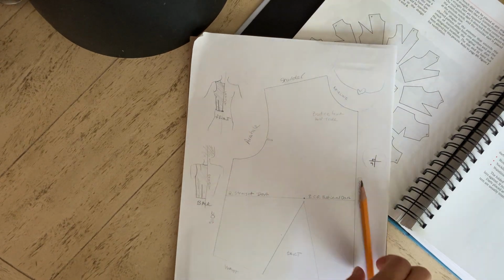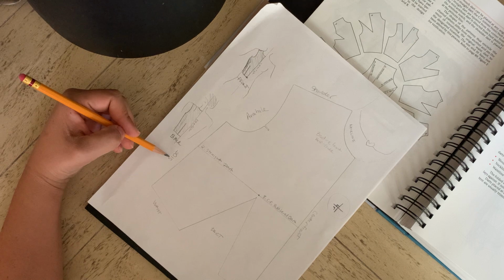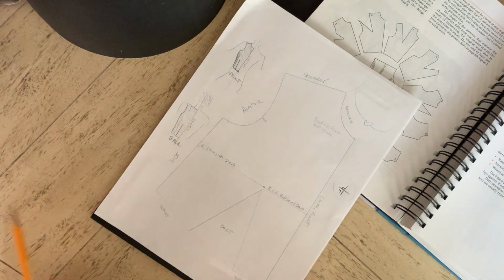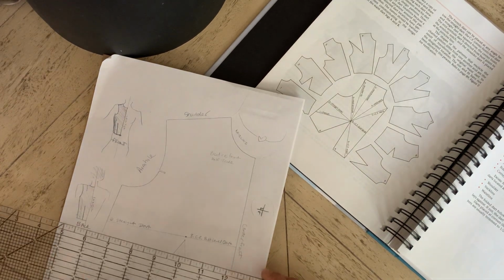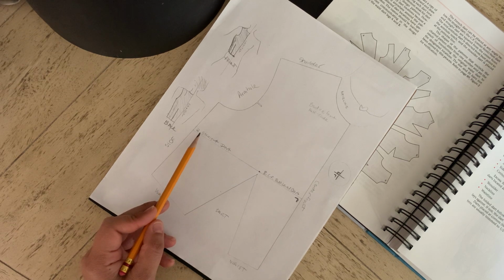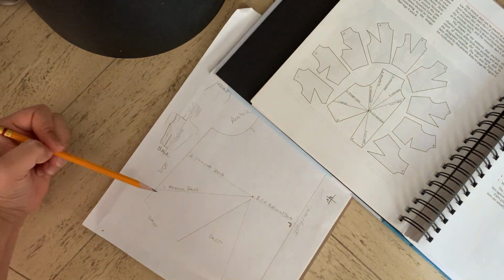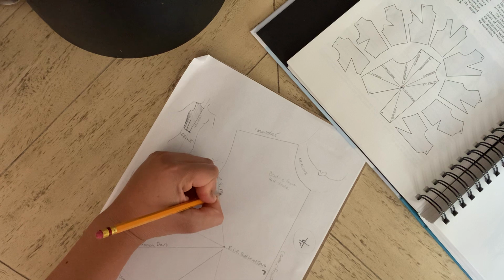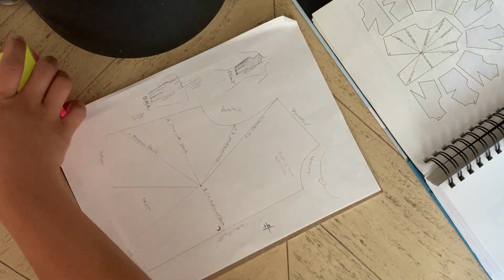Charting Dart Locations Part 2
Bodice Front dart charting exercise